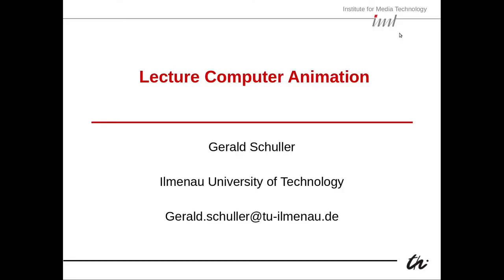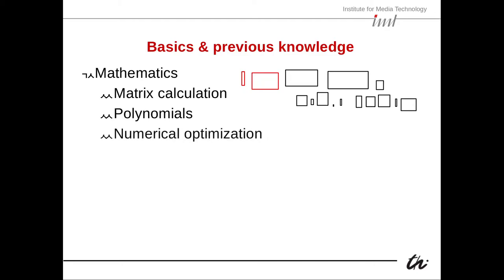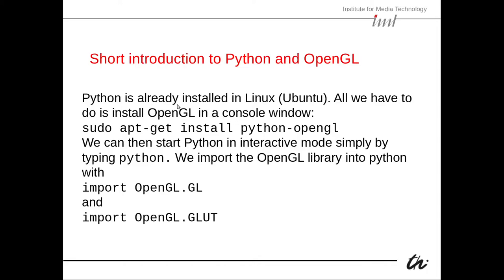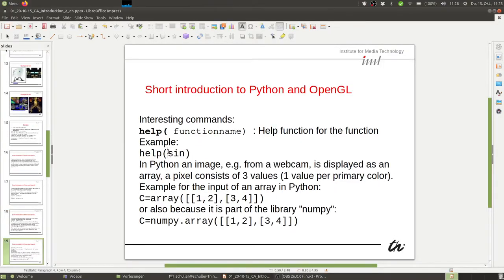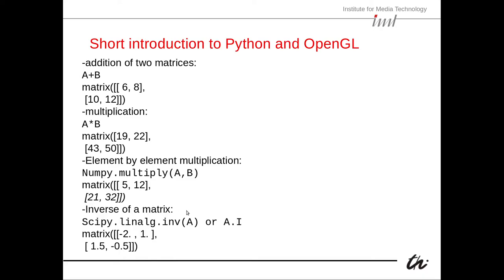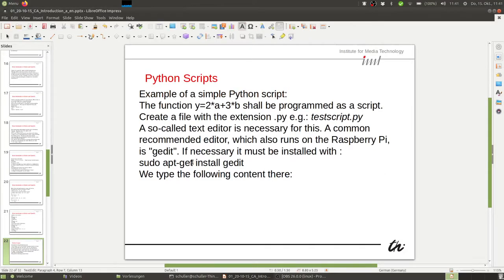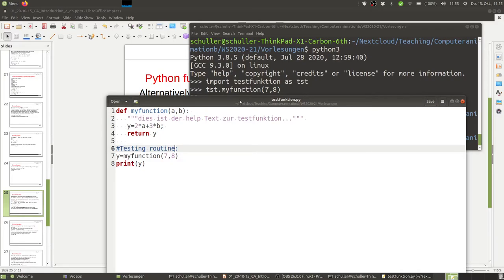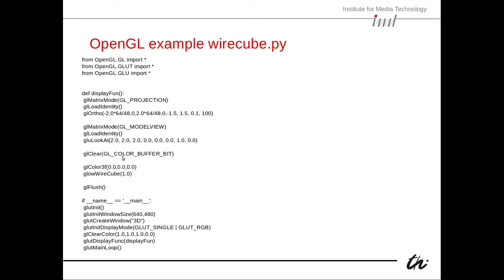Lecture Computer Animation, part 1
This is the lecture "Computer Animation" of Ilmenau University of Technology, for Bachelor Media Technology Students in the 5th semester or higher.
The first part is the introduction to the topic, and into Python and OpenGL and OpenCV.